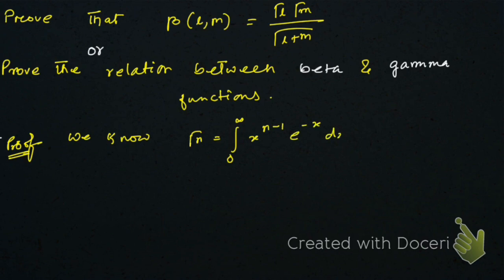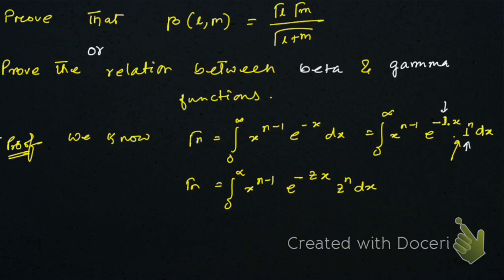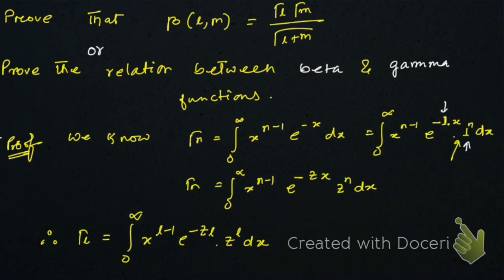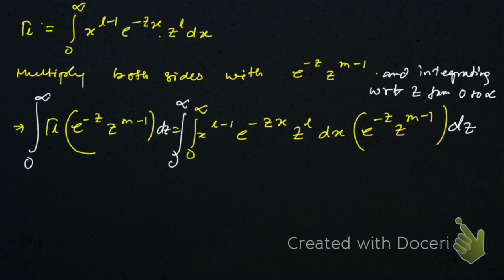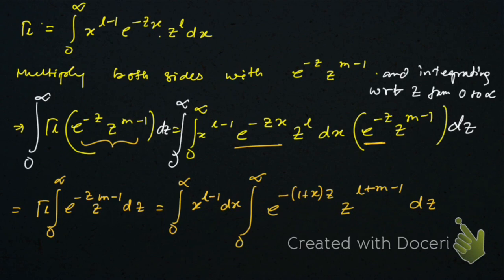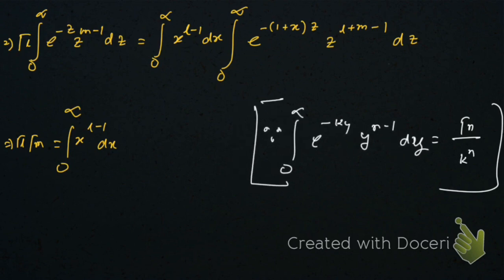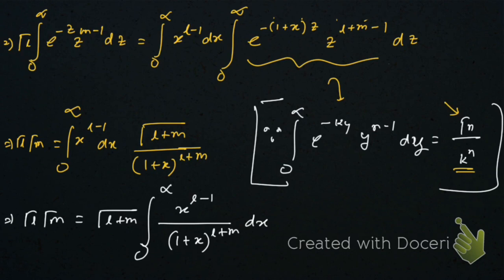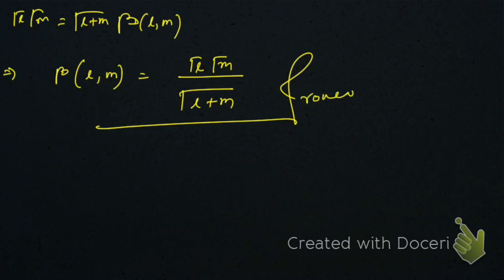Relationships between Gamma and Beta Function lec:6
GAMMA and BETA Function Mathematical Physics Lec-6
Relationships between Gamma and Beta Function